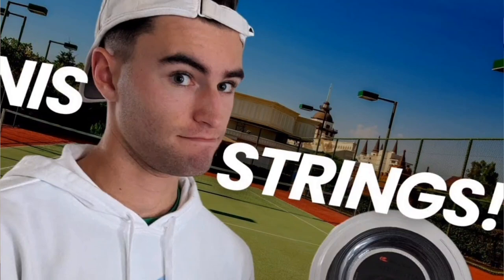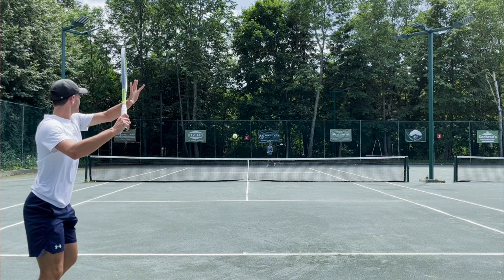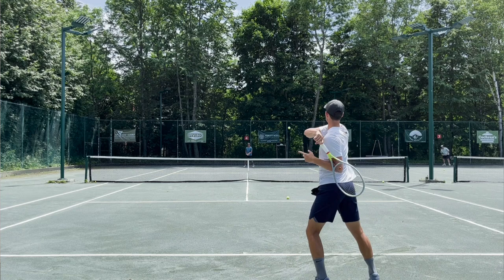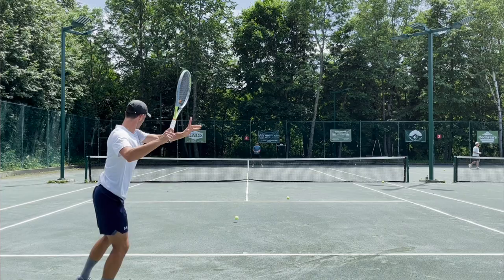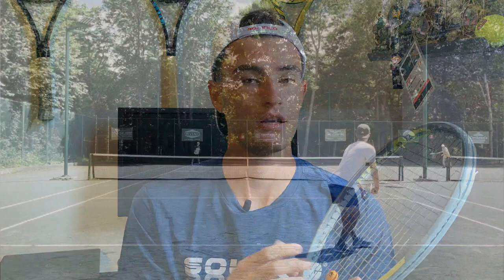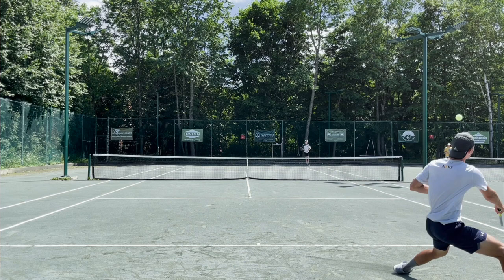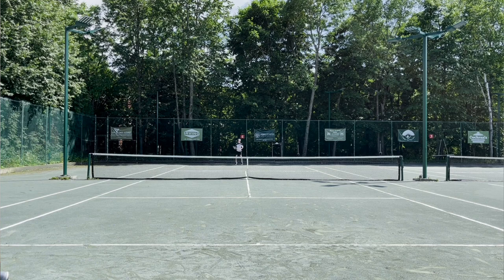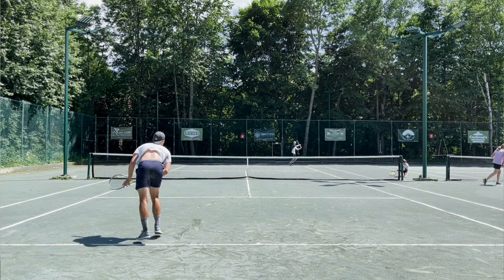Grapplesnake Tour Sniper: The Soft Control String for Heavy-Hitters!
In this video, I review Grapplesnake Tour Sniper, a softer, more controlled tennis string with a pentagonal shape. Perfect for heavy-hitters, it offers a smooth feel and easy stringing.